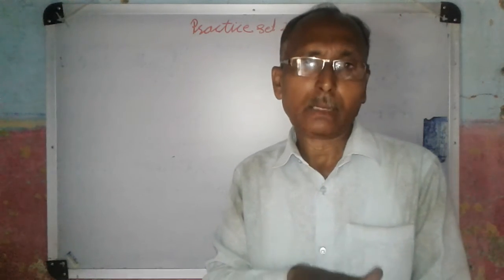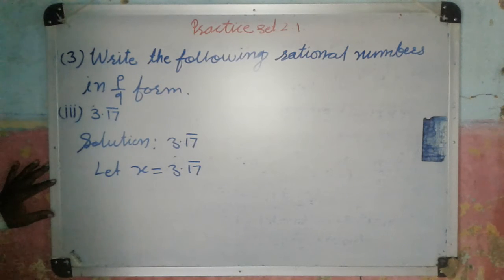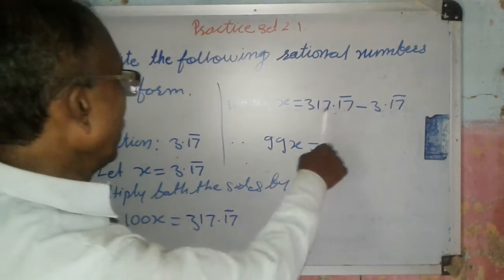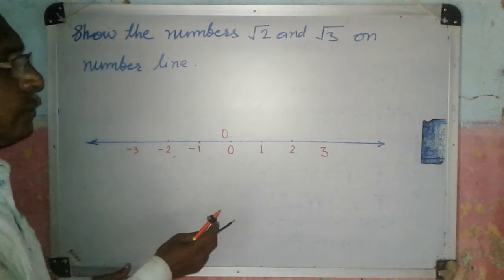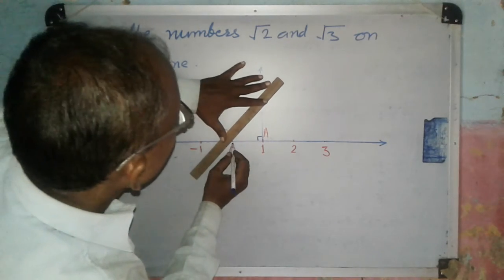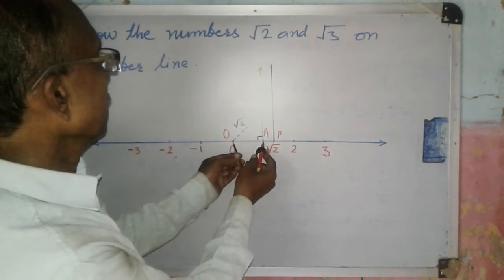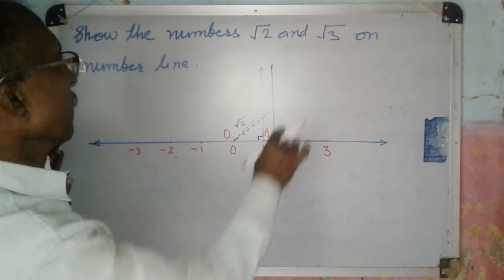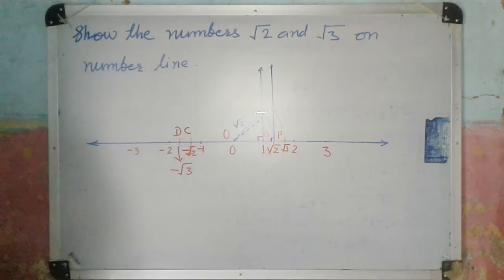1st September 20. Std 9. Algebra. Chapter 2